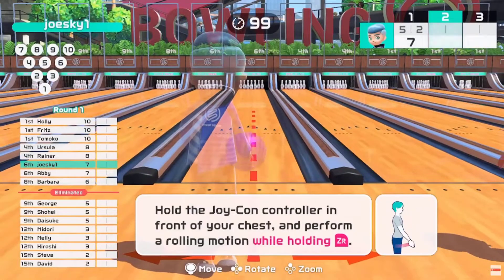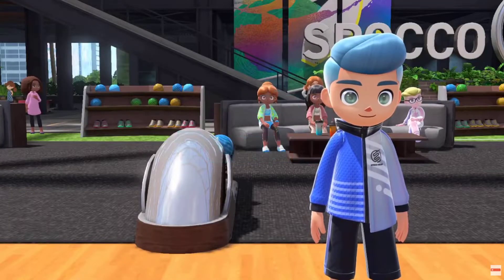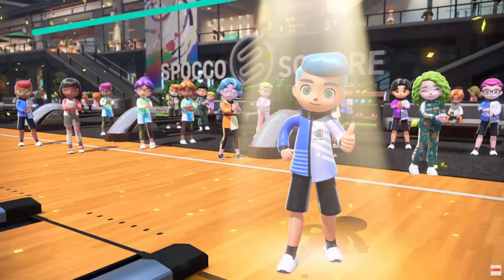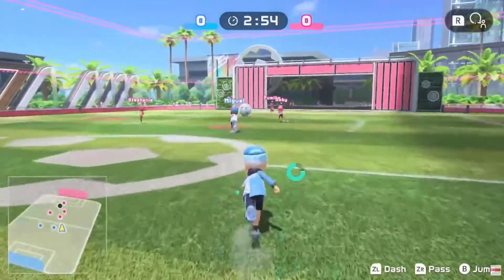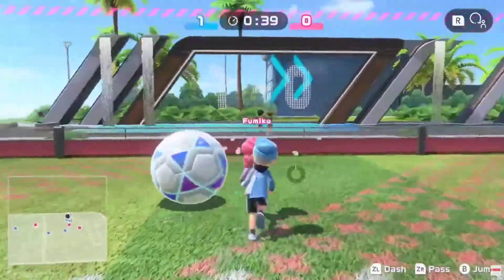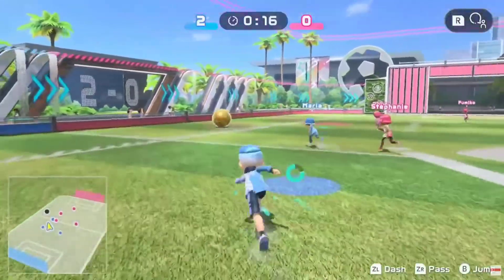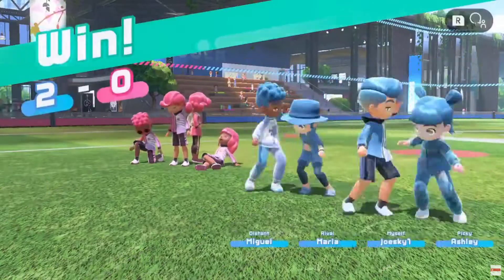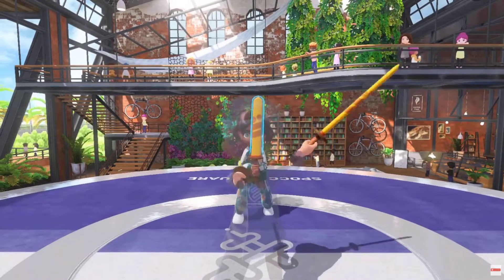Nintendo switch sports honest review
hello and welcome to another video today i give a review for nintendo switch sports its awesome let me know what you think